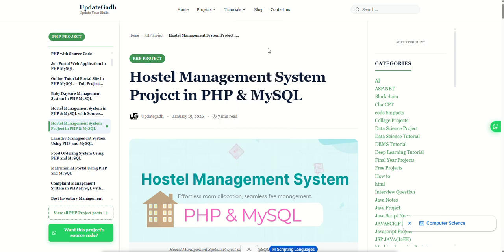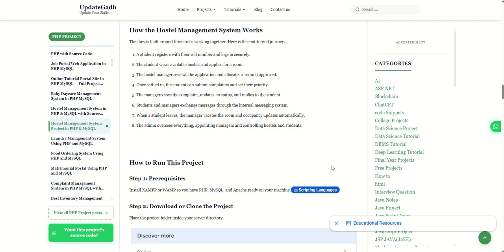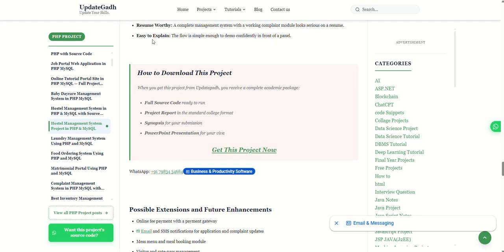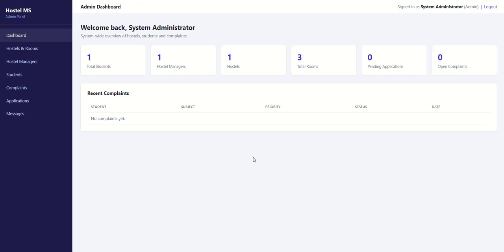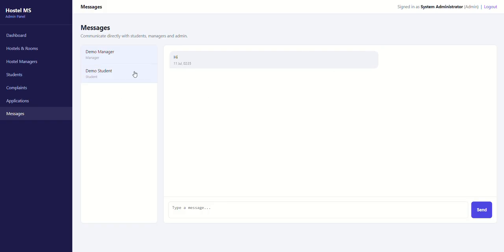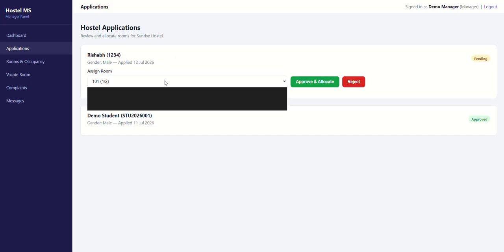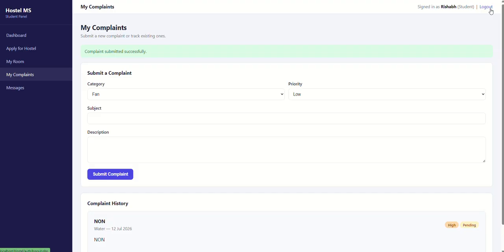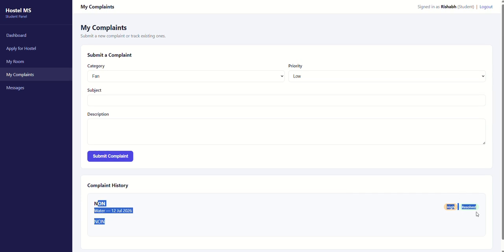How to Build a Hostel Management System using PHP & MySQL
Build a functional Hostel Management System using PHP & MySQL using PHP and MySQL. This walkthrough helps students prepare for final-year project presentations.

This video guides you through a complete hostel management system project using PHP & MySQL , specifically designed for BCA, MCA, and BTech students. You will see a full demonstration of the interface, including key features like hostel management, user dashboards, and a functional complaint system. If you are struggling with your final-year submissions, this project provides a clear template to follow.

Looking for a complete Hostel Management System project for your college major/minor project or final year submission? In this video, I'll show you a fully functional Hostel Management System built using PHP, MySQL, HTML, CSS, JavaScript, and Bootstrap.

This project helps automate hostel operations by managing students, rooms, hostel records, fee details, and other daily administrative tasks through a simple and user-friendly interface.

🚀 Project Features

✔️ Admin Login & Dashboard
✔️ Student Management
✔️ Hostel Room Management
✔️ Room Allocation System
✔️ Student Registration
✔️ Fee Management
✔️ Hostel Record Management
✔️ Search & Filter Records
✔️ Responsive User Interface
✔️ Secure Database Integration

💻 Technologies Used
PHP
MySQL
HTML5
CSS3
JavaScript
Bootstrap

This project is perfect for:

BCA Students
MCA Students
B.Tech CSE/IT
B.Sc Computer Science
Diploma Students
Anyone learning PHP & MySQL projects